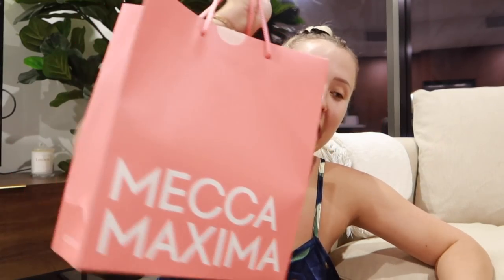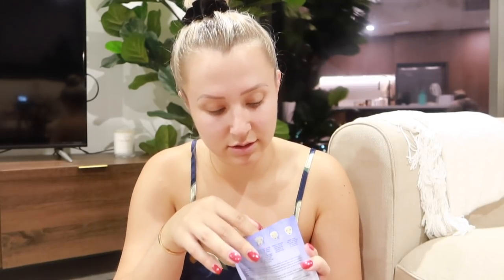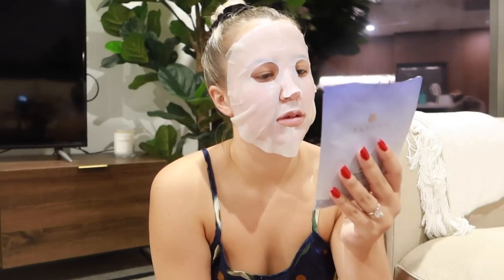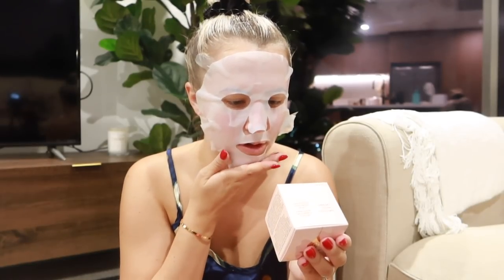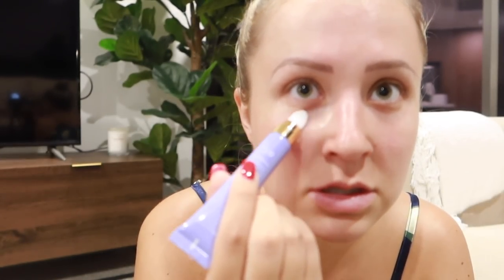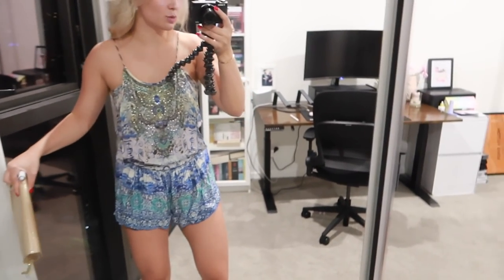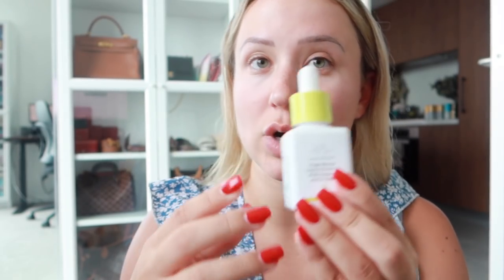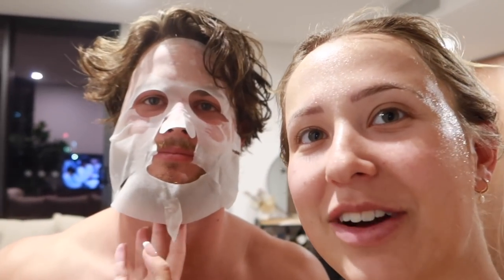IS EXPENSIVE SKINCARE A SCAM? Tatcha, Drunk Elephant, Charlotte Tilbury & Esmi Skin Minerals Review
I am SO sorry it has taken me so long to get this video out, talk about ✨technical difficulties✨ I edited this vlog from start to finish 3 separate times due to file corruption 🥲
Thank you guys for your patience, ILYSM xo